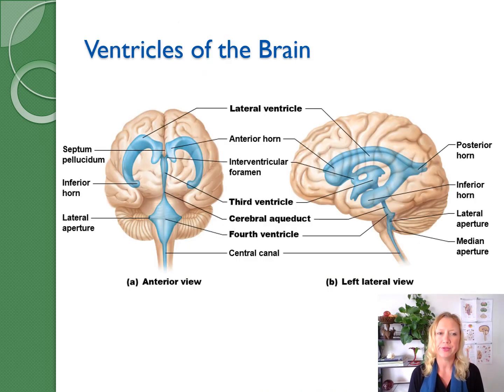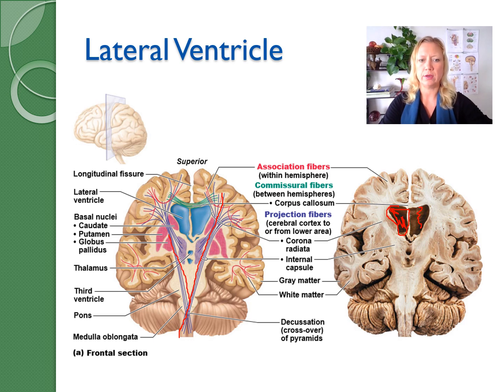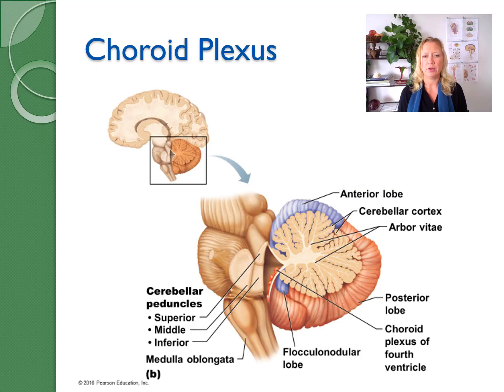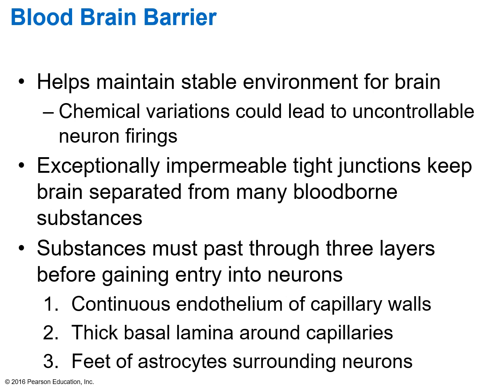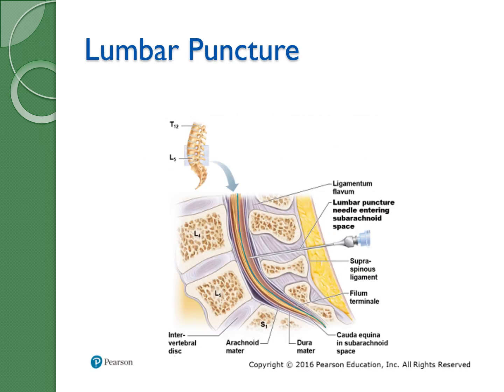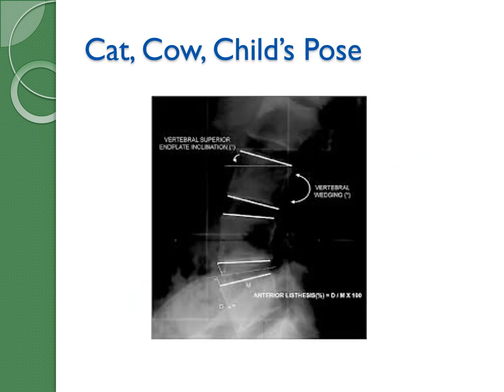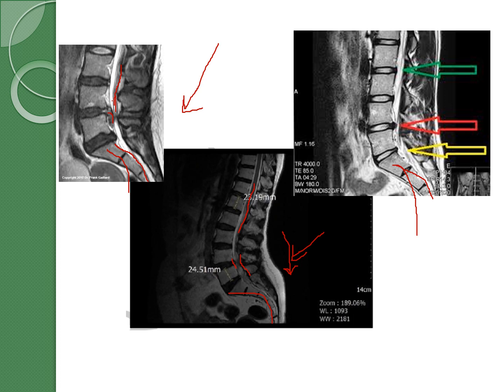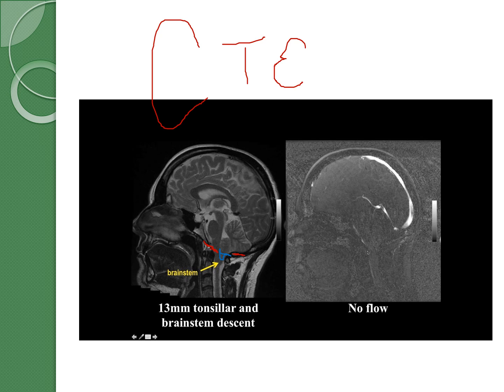Nolte Chapter 5 202 mp4